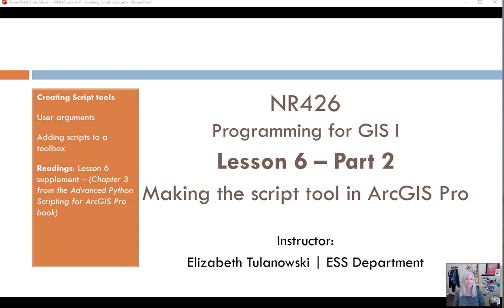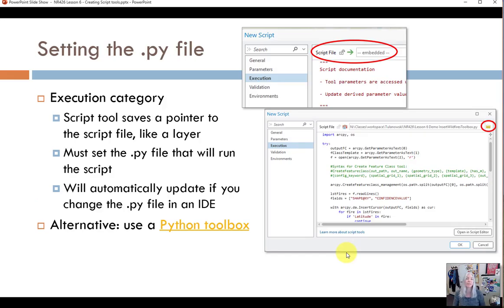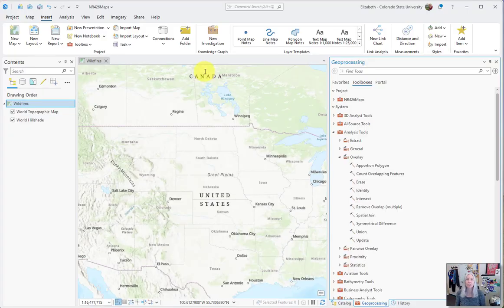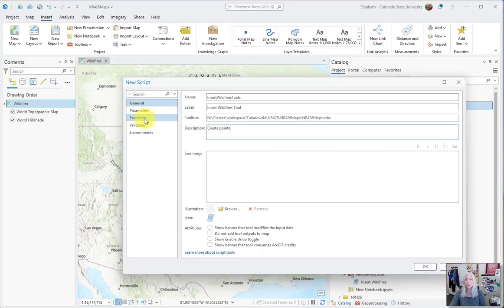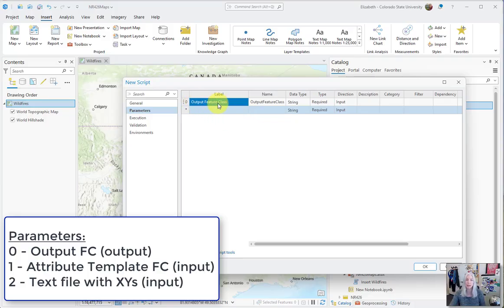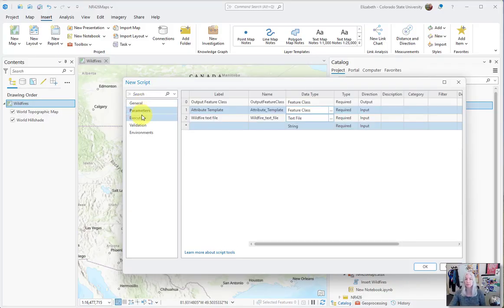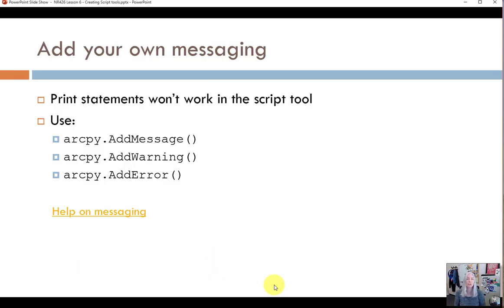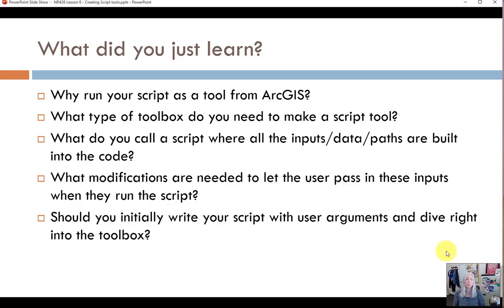NR426 Lesson 6 Part 2 - Creating a Script Tool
NR426 - Programming for GIS 1 course
Lesson 6 Part 2 - Creating a Script Tool in ArcGIS Pro

Building off the Lesson 6, Part 1 video, this Part 2 video walks through creating a script tool in ArcGIS Pro, explaining the properties and settings.

Created for NR426 at Colorado State University, by instructor Elizabeth Tulanowski